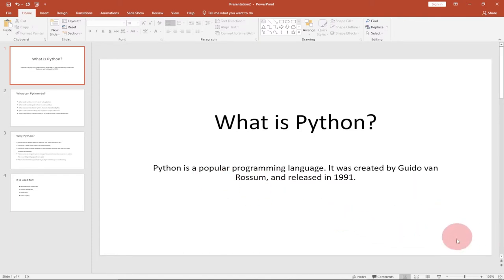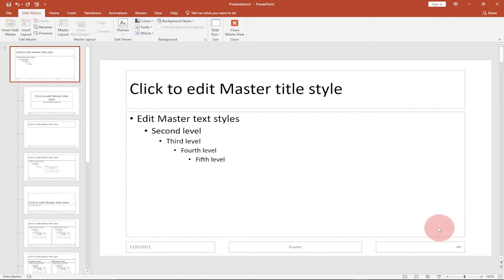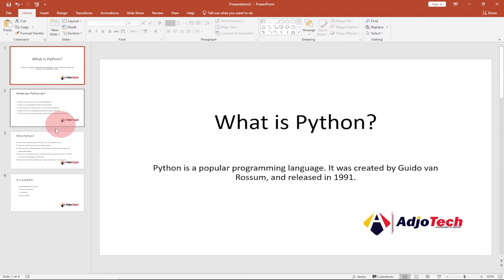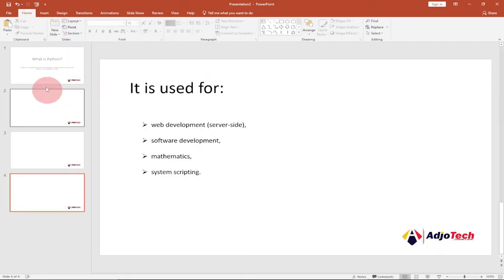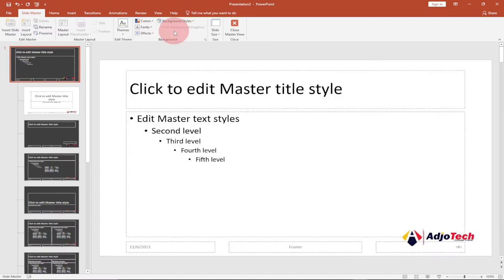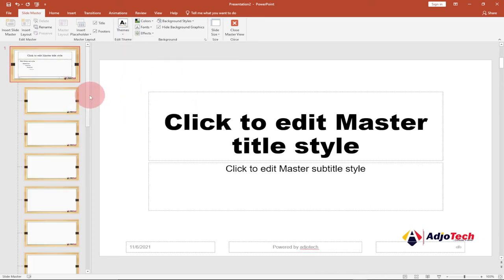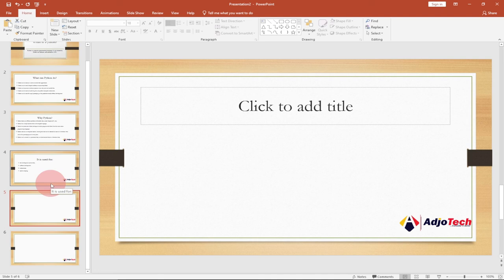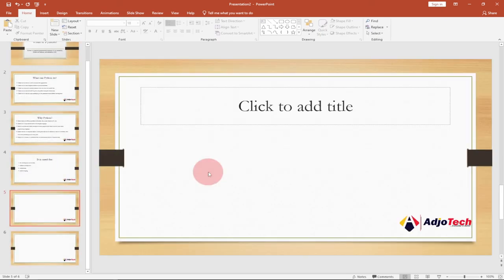How to create Master Slide in PowerPoint | Step-by-Step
In this tutorial, I will be teaching you how to create a slide master in PowerPoint. State tune and watch to the end.